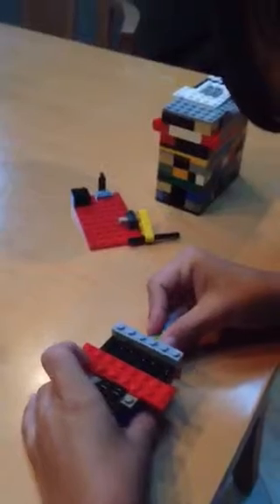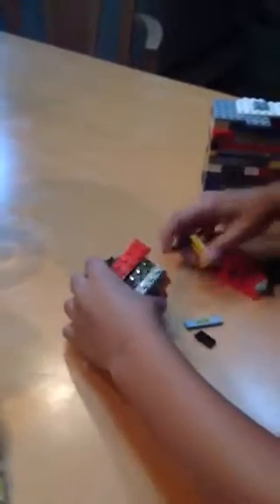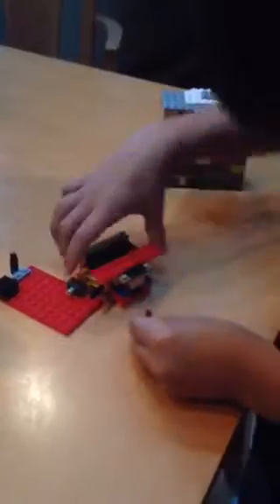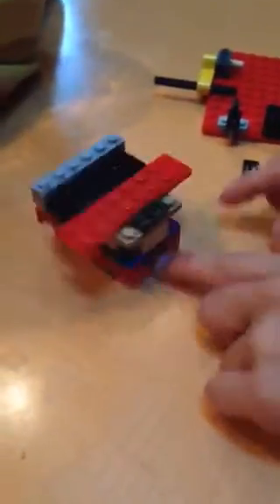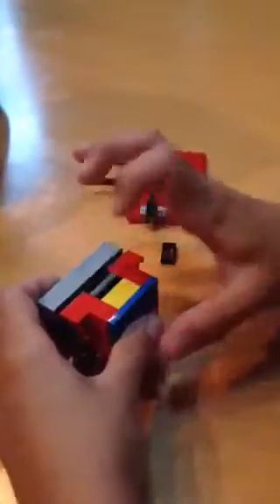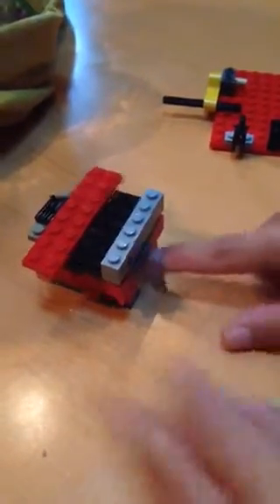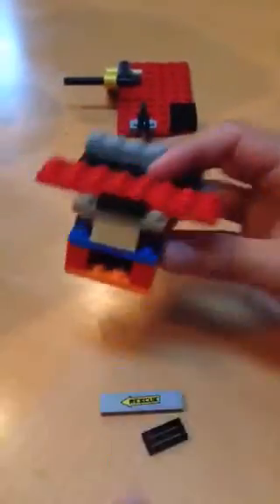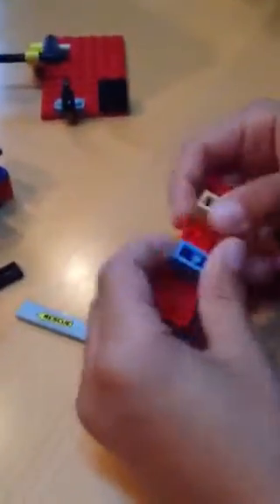Twin A.'s First Lego Tutorial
After consuming countless instructional videos Twin A. decided to try his own young hand at one...